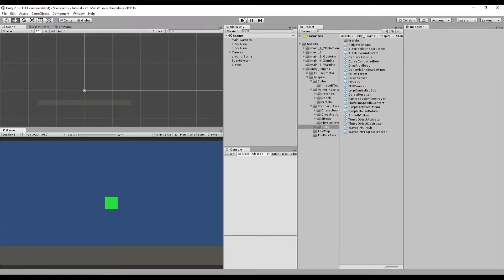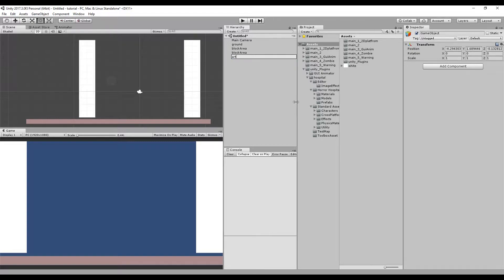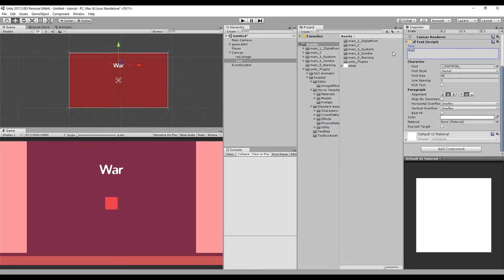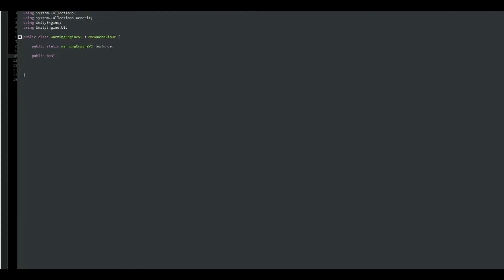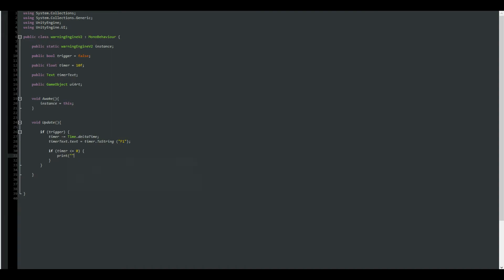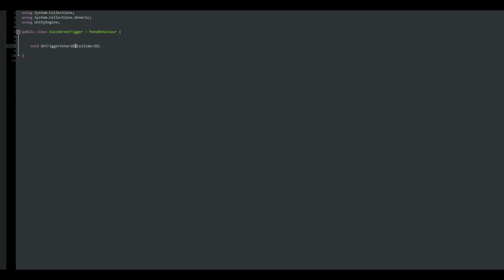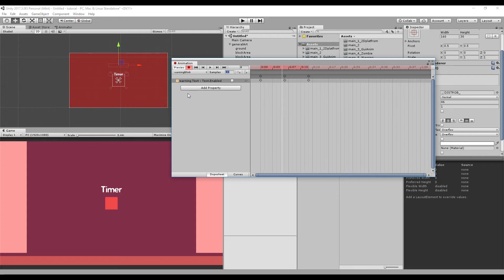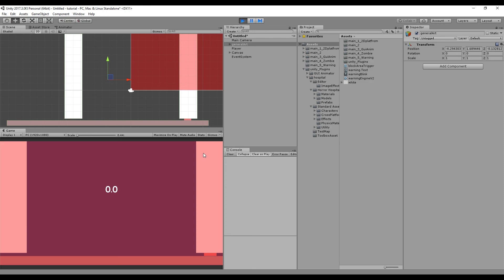How To Create Map Borders (Similar To Battlefield) - Unity2D Tutorial | 2018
Hi everyone!
Welcome to a brand new tutorial on how to create a leaving map area in 2D (similar to battlefield leaving area system) [=
In this video I will show you:
(!) how to create invisible walls/areas where the player dies after "x" amount of seconds you decide
(!) simple 2D player movement
(!) basic working with unity animator + UI systems

Thanks